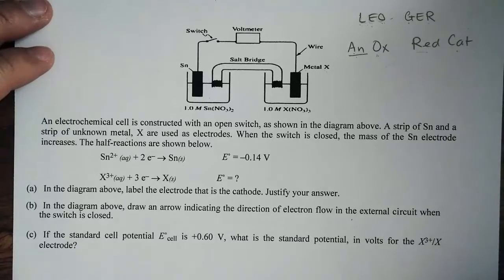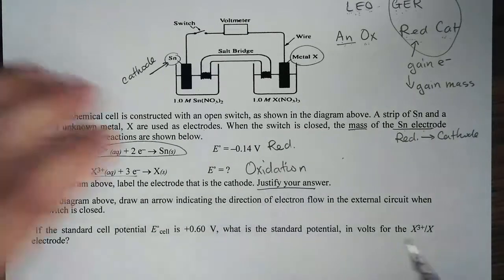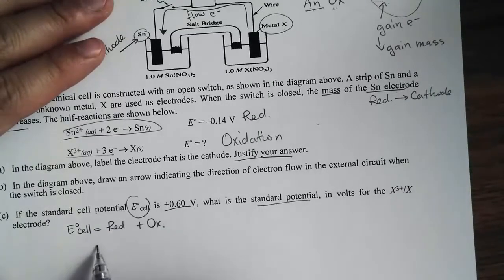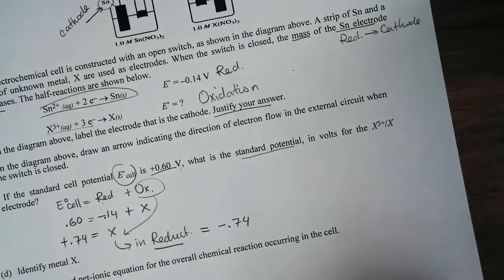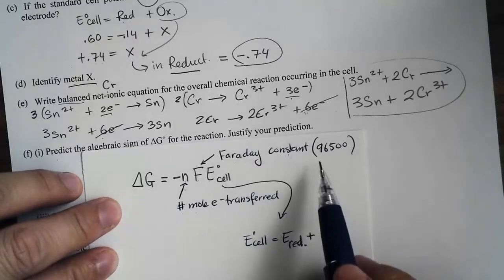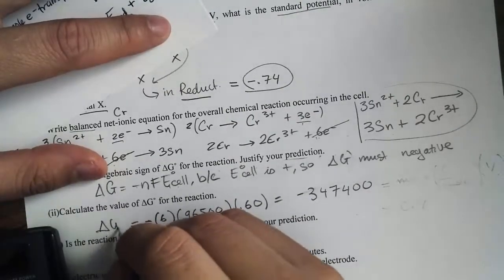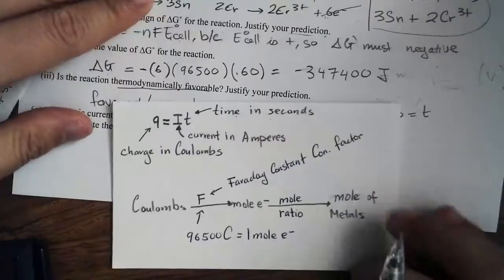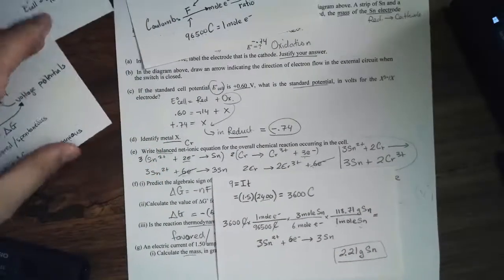AP Chemistry electrochemistry problem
Learning Objective: Students will be able to solve an AP chemistry electrochemistry problem.

How to use this video for Blended or Flipped Instruction:
Using Playposit to add questions throughout the video to assess students, and combine a Learning Management System website such as on streamlineed.com for students to input answer with immediate feedback.
PlayPosit Video:

For Interactive Quiz to Use on StreamlineED.com:
Use Google Presentation and a Learning Management System on StreamlineED.com to create an Interactive Student-Paced Lecture that is great for Flipped Instruction and Substitute lesson.

Twitter: @Jwinscience
Facebook Group:  Teach With Tech